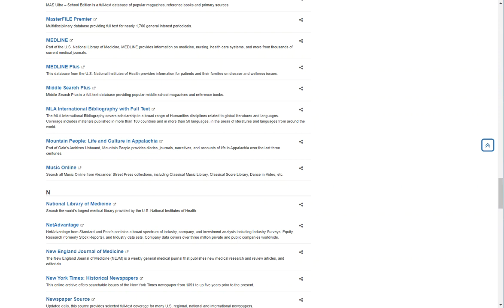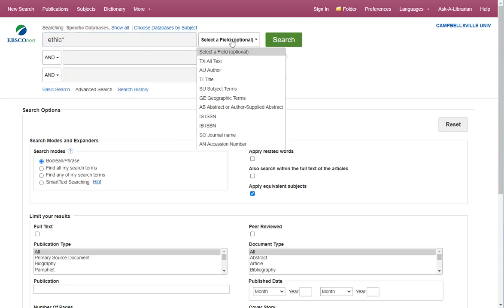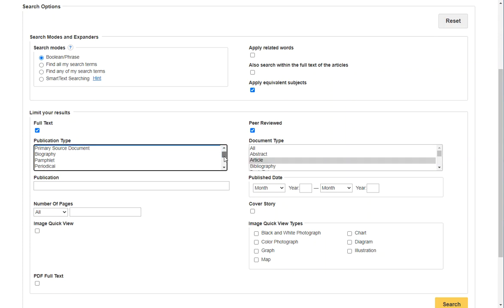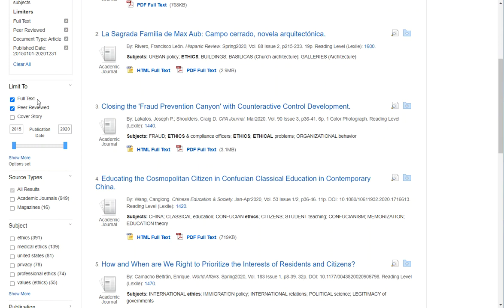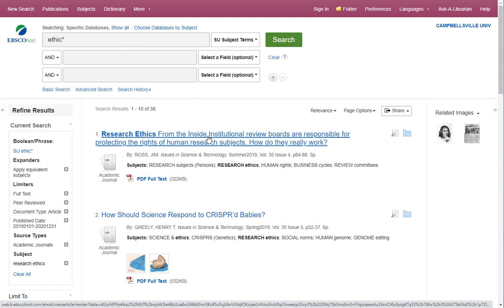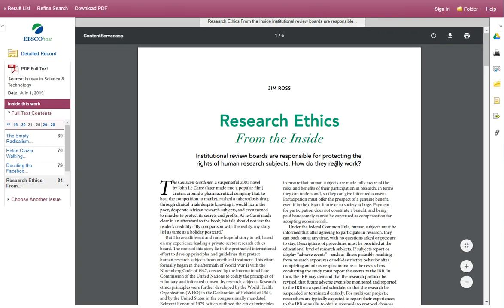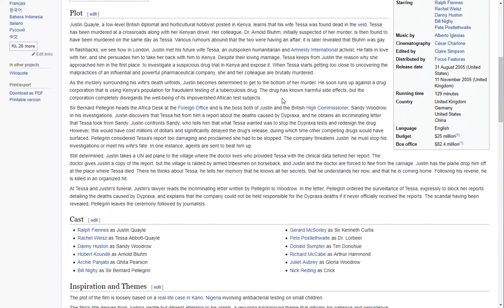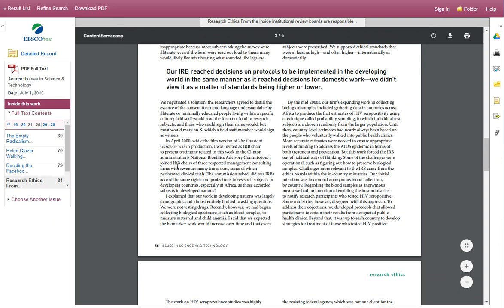How to Search in MasterFile Premier